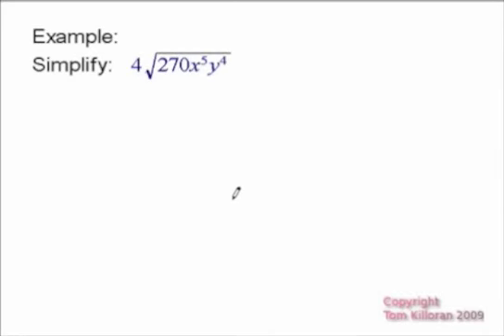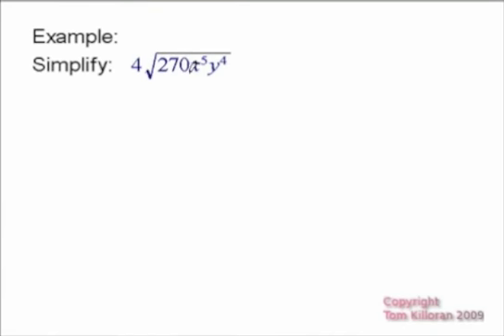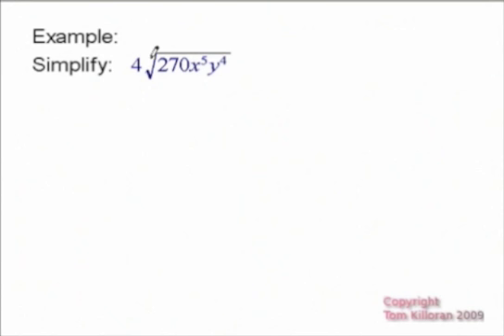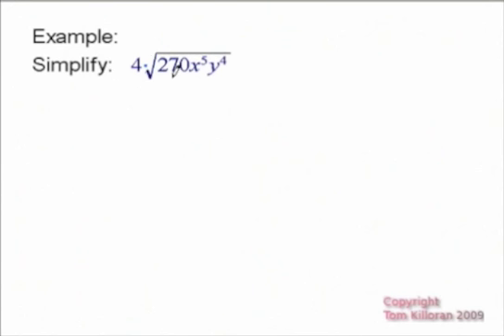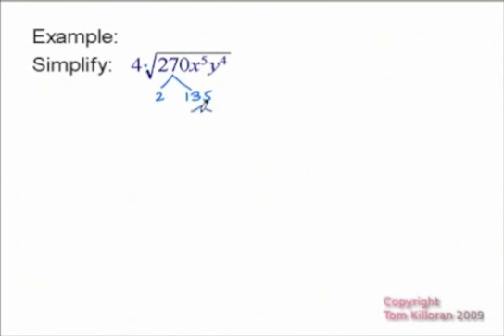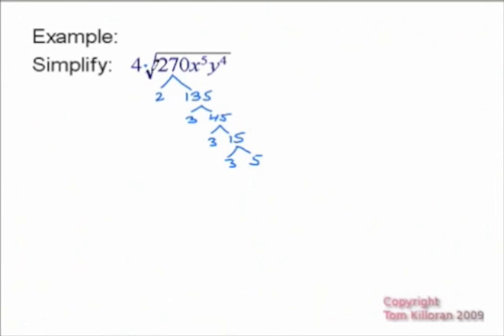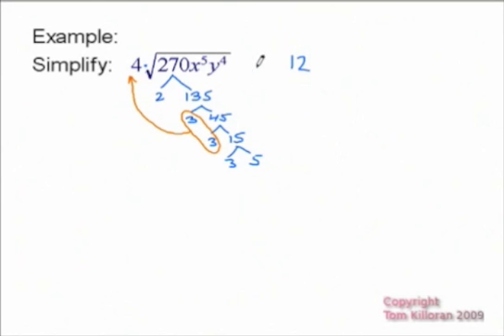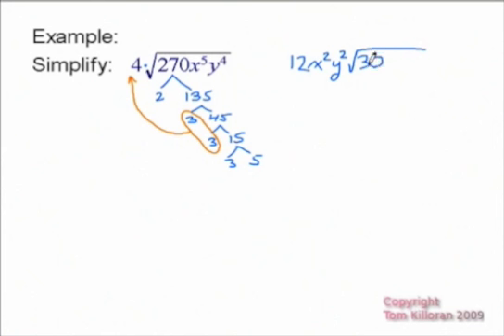Simplifying Radical Expressions